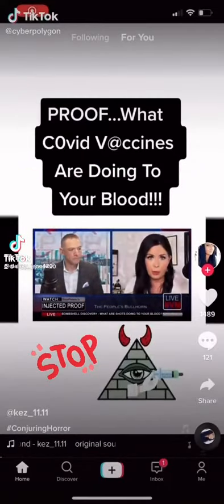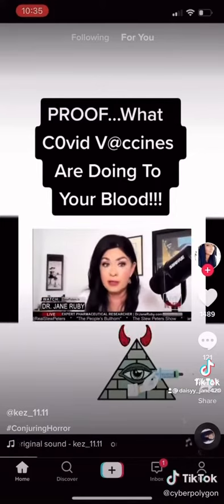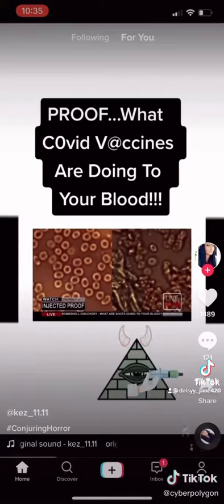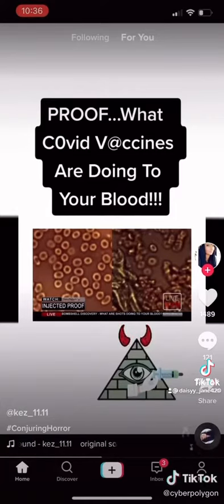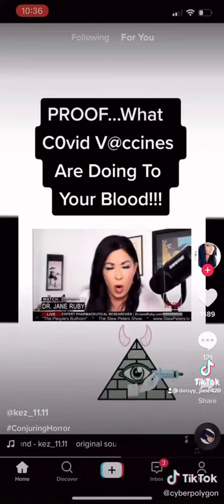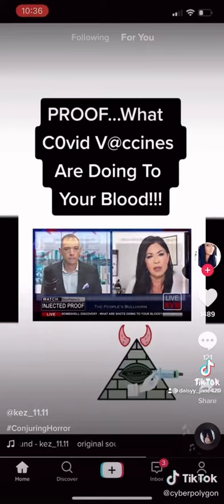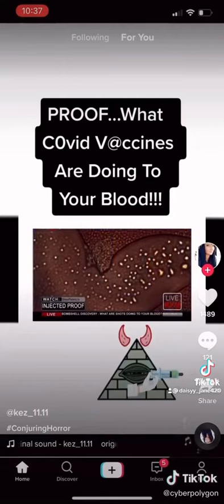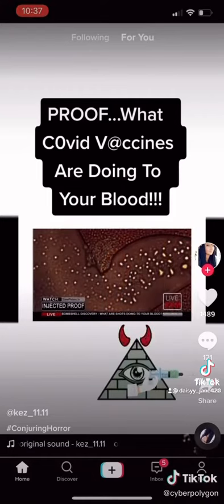Take the Shot! Look what it does to your white blood cells!